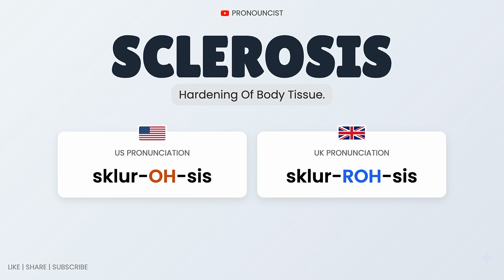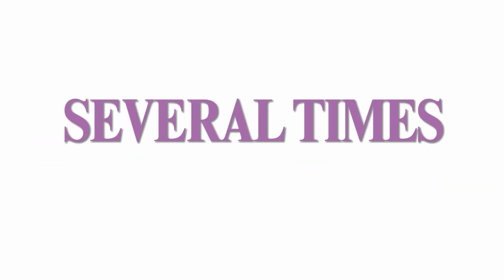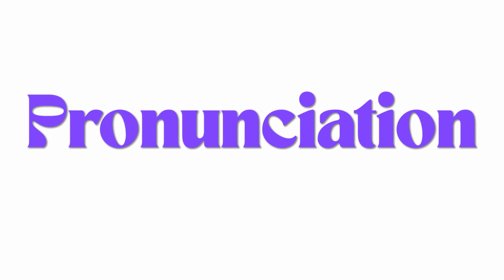How to pronounce SCLEROSIS in British & American accent || Learn with syllables 🇺🇸🇬🇧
Learn how to pronounce "SCLEROSIS" correctly in English 🇺🇸🇬🇧.

In this video, we break down the pronunciation step by step so you can clearly understand how to say SCLEROSIS in both American and British accents.